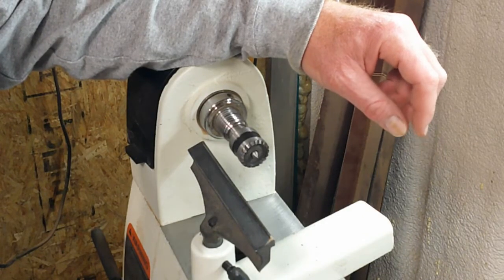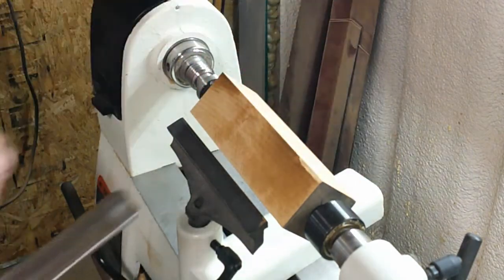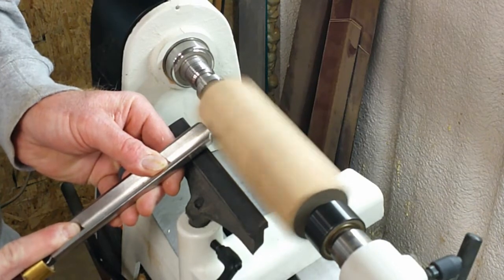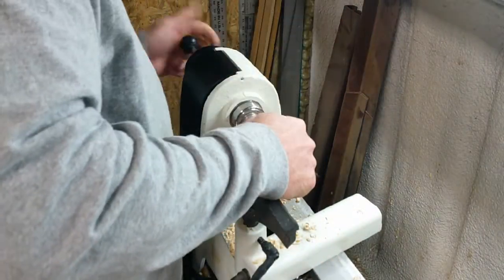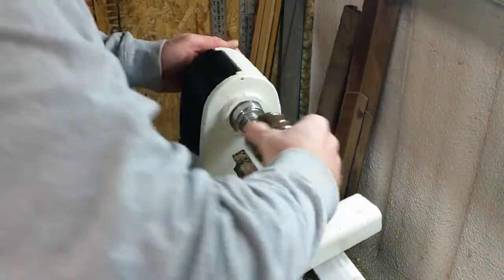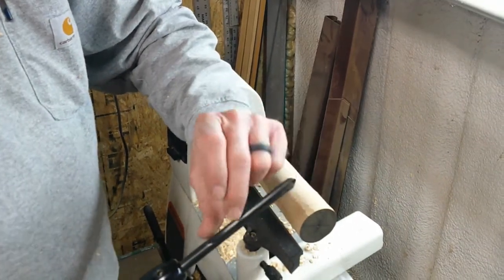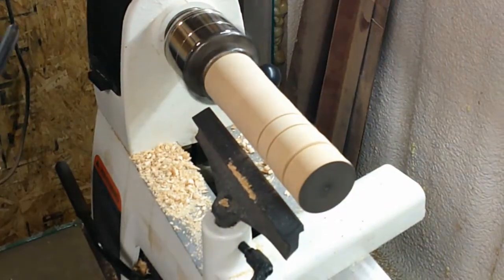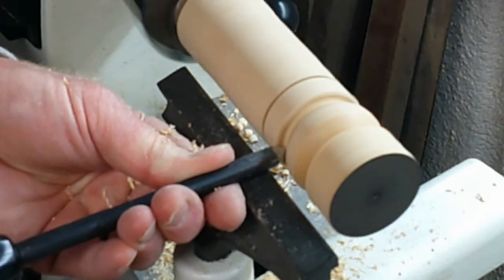Beginner Class Woodturning Basics Video 1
Hello everyone! This video goes over the basics of what you will be working on in the first beginner class. Hope you enjoy!